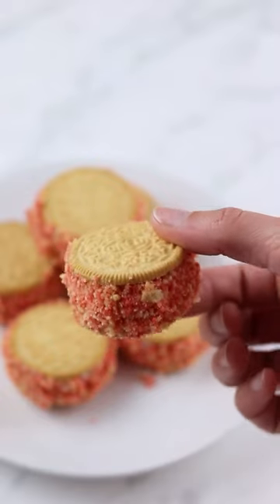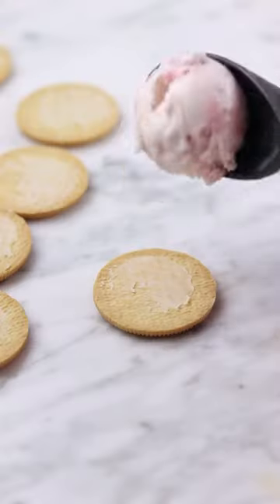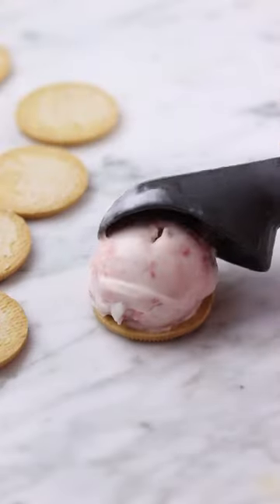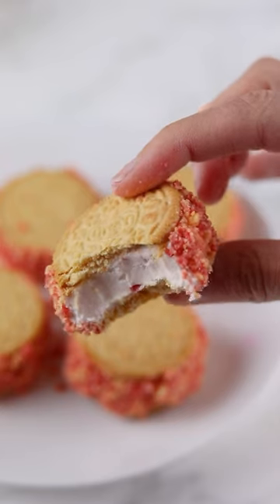Oreo Ice-cream Sandwiches?! 🍓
You’ll Need-
-Golden Oreos
-strawberry swirl ice cream
-strawberry crunch topping

1. Scrape the filling out of the golden Oreos, then add a scoop of ice cream to each one.
2. Sandwich a second Oreo on top, then roll in the strawberry crunch topping.
3. Place into a gallon ziplock bag and place into the freezer until firm. You can make as many as you want ti snack on anytime!

Strawberry Crunch Recipe-
1 package golden Oreos (around 40 cookies)
1 3oz box strawberry jello powder
1 stick unsalted butter, melted

Place the Oreo cookies into a food processor and blend into fine crumbs.

Place half the crumbs in a mixing bowl and add melted butter as well as the jello powder. Stir until well combined.

Spread evenly onto a baking tray and bake for about 10 minutes at 350F. Allow the strawberry mixture to cool, then place into the food processor and blend into crumbs.

Combine the remaining Oreo crumbs with the strawberry crumbs.